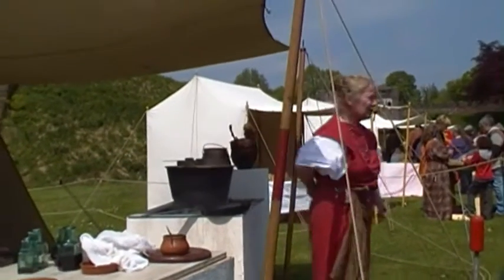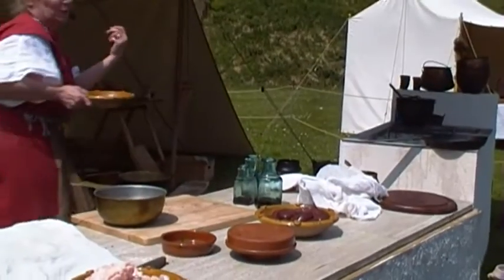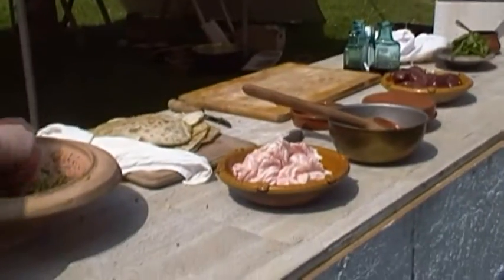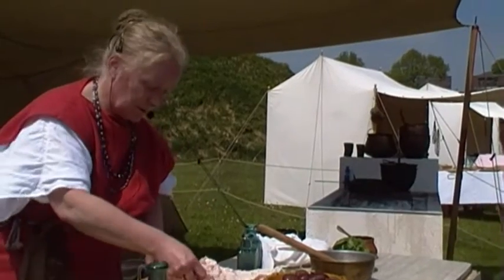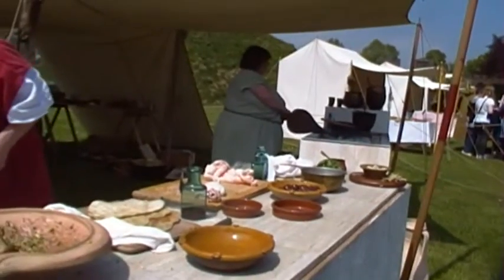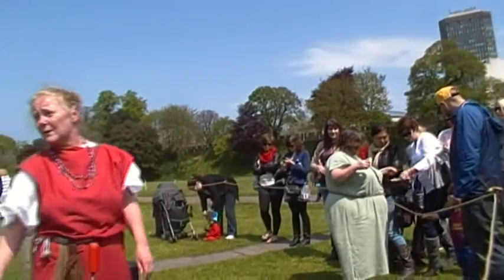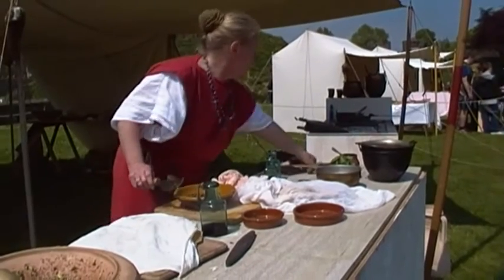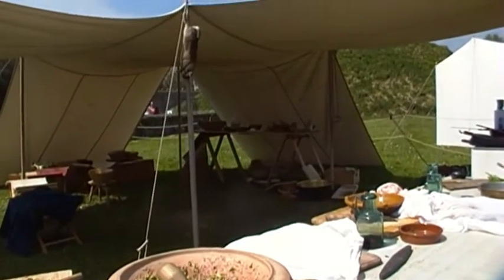ROMANS may 2012 cardiff castle prt 7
this is Sundays show of a roman version of ready steady cook.